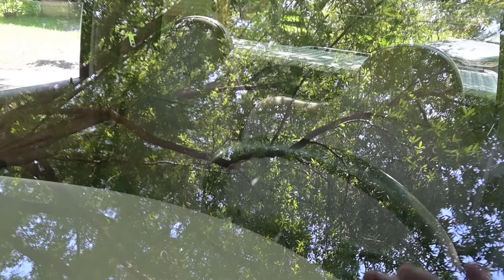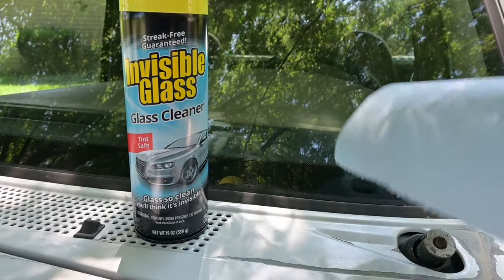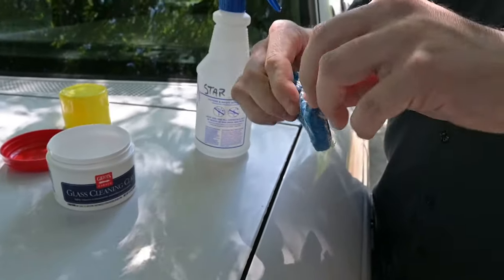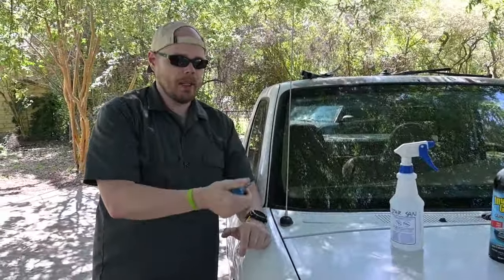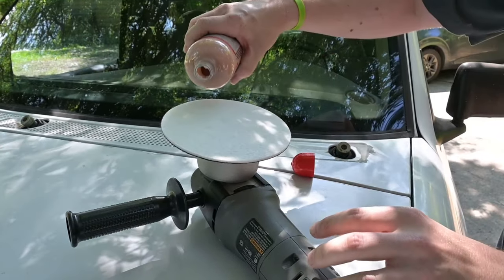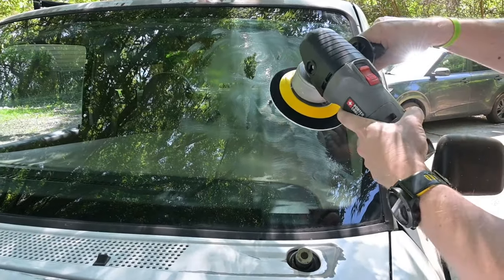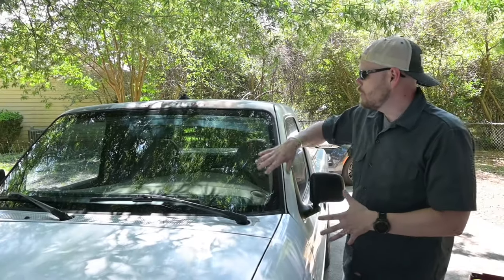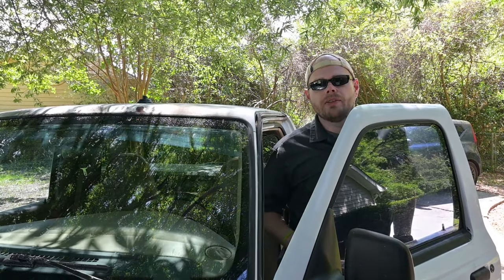Deep Cleaning and Polishing to Restore an Old Windshield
The windshield in our 1999 Ford Ranger was in bad shape from sitting outside for nearly 20 years; thus, the windshield wipers were not able to function correctly in a recent downpour. In this video, we attempt to restore the windshield through a combination of deep cleaning and polishing.